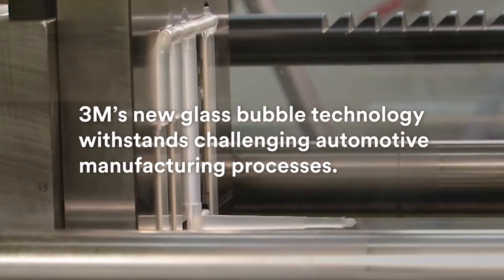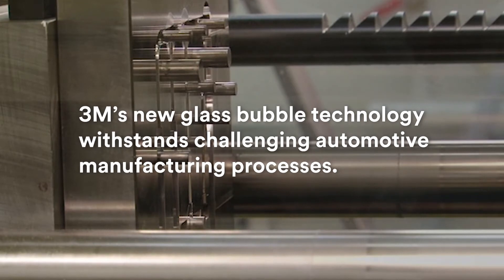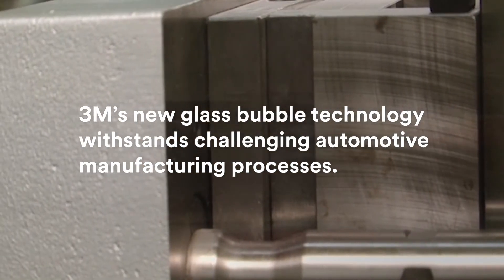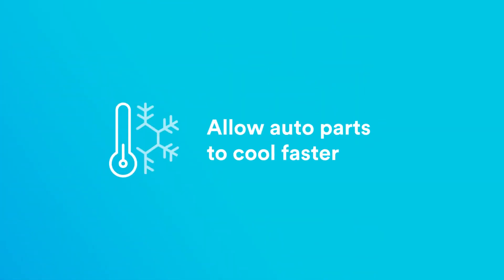3M™ Glass Bubbles for Cycle Time Reduction in Auto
3M™ Glass Bubbles decrease part cycle time in automotive part production.